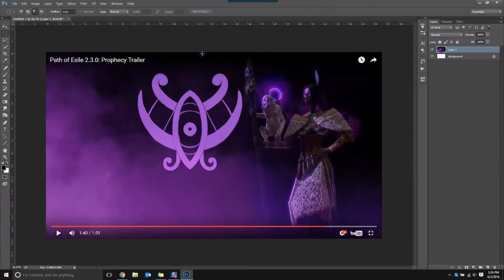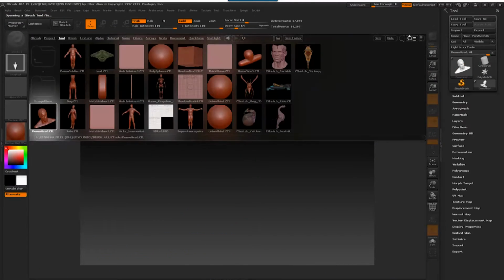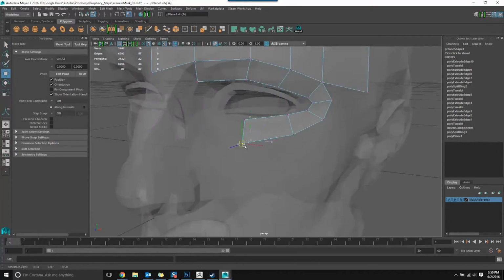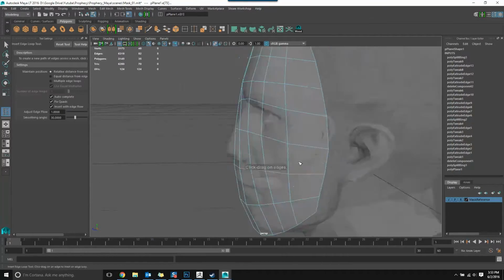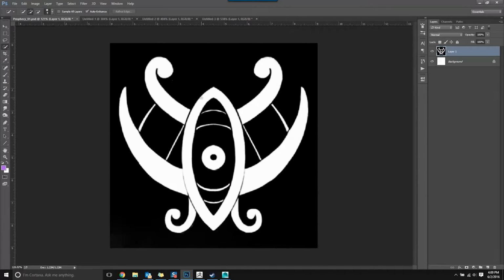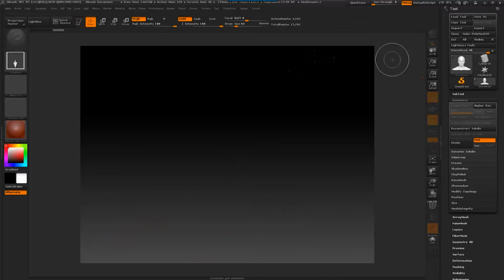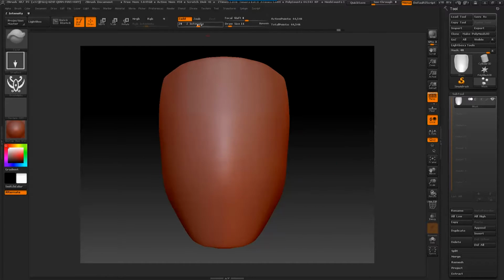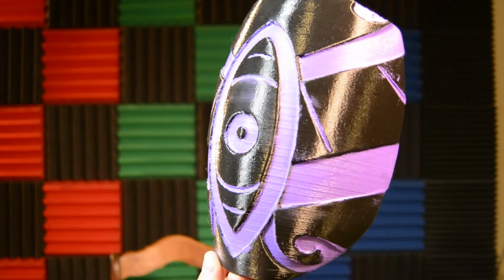Make It - POE - Prophecy Mask Process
I go over the process to create my Path of Exile Prophecy Mask using Photoshop, Maya LT, Z Brush and a 3D Printer.